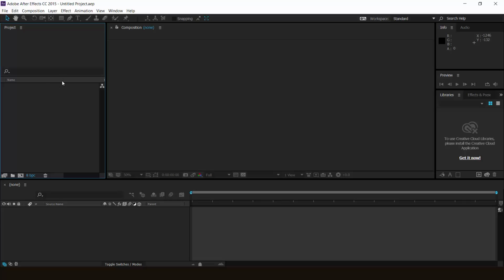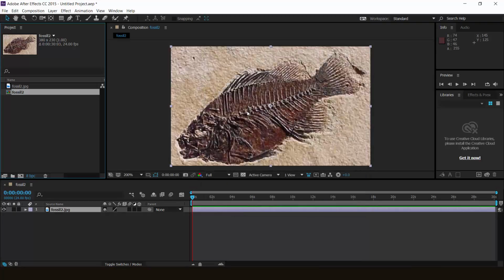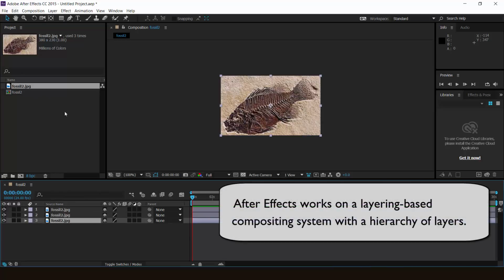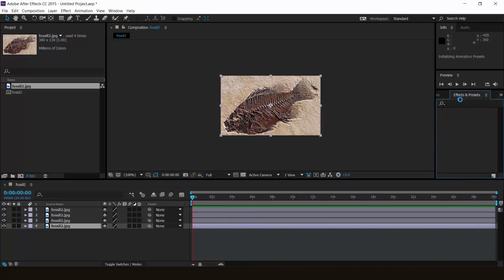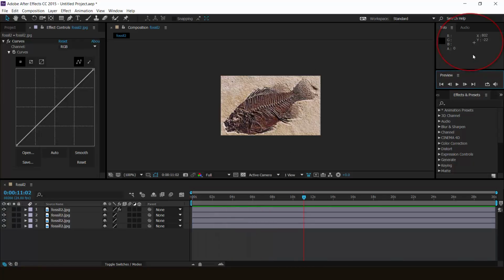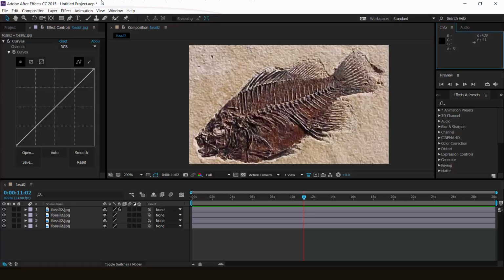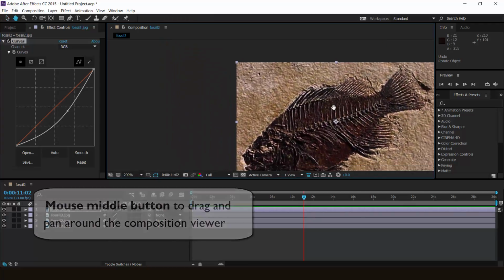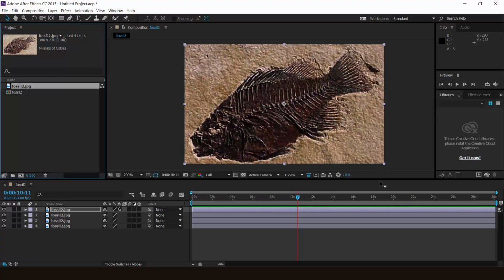"VFX Shot Creation from Scratch with Maya and After Effects": AE Walkthrough (PREVIEW)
The First "Filmtorial®" of Its Kind in MOOC Industry & Possibly, the World.

Using 3 different graphics software to solve footage shot from a mere mobile phone, learn by actually watching a short film story unfold whilst helping the story's main character create the final visual effects (VFX) shot through the course's step-by-step guide to 3D modelling, texturing, animation, 2D tracking and compositing.

Taught by a real professional in the visual effects and film industry who worked on actual Hollywood blockbusters; whether you're a filmmaker, movie-goer or just an avid e-learner, be one of the first few students to experience a new style and movement of learning how to create your own visual effects shot from absolutely nothing.